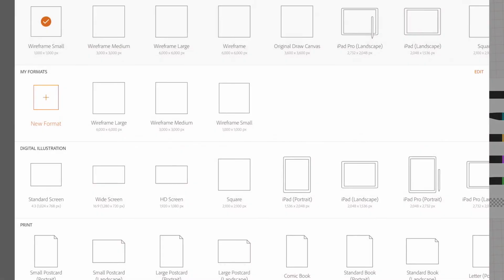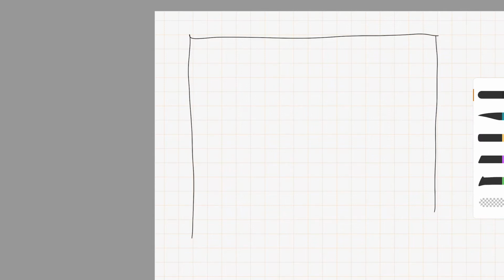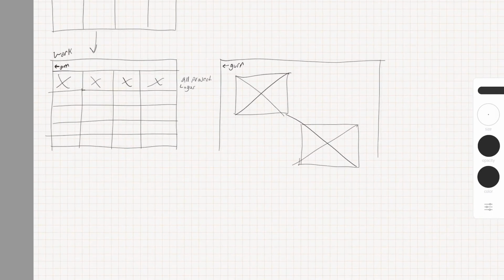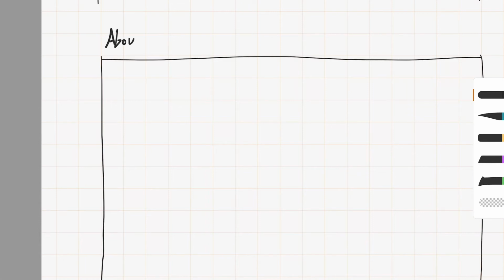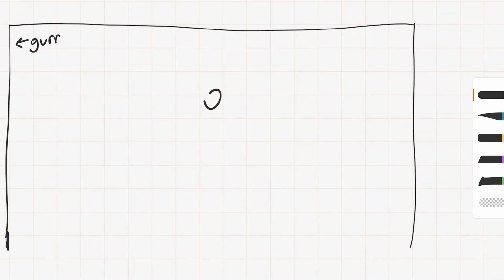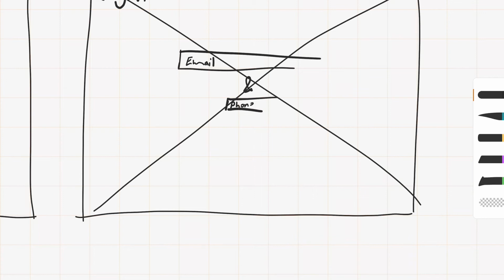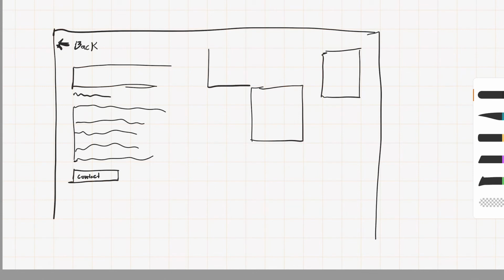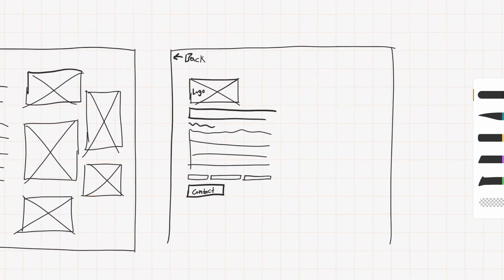Low-Fidelity Wireframes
In this video, we will be going into some low-fidelity wireframing. We don't end up making a ton of iterations, but I talk through a lot of what we will be doing. Next week will be the high fidelity design :)